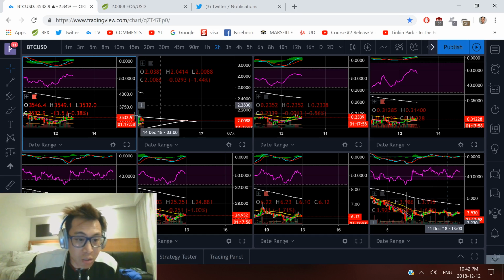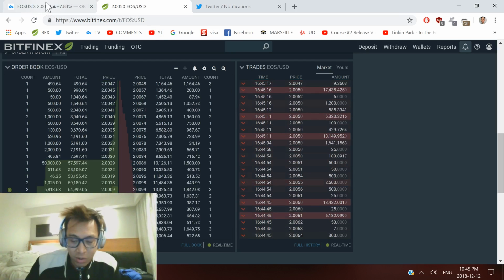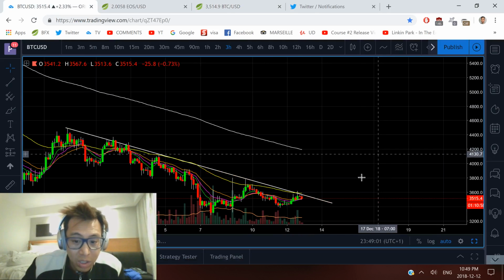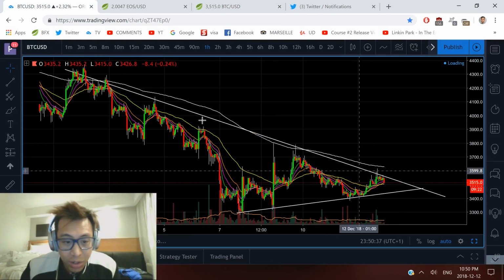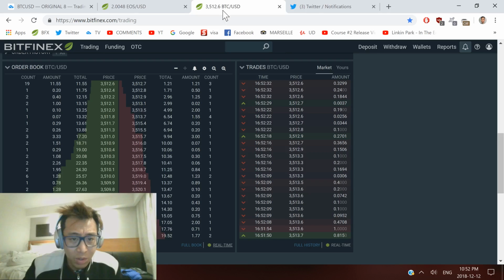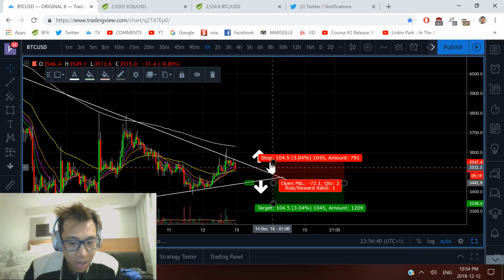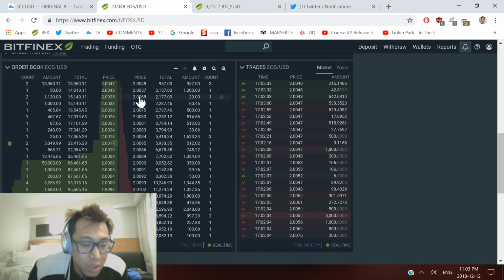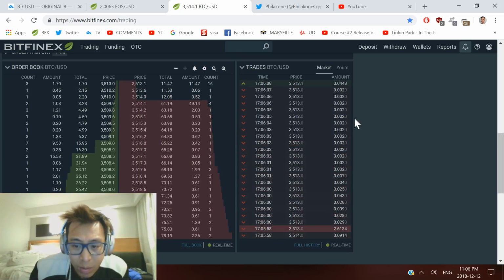Done with France. Expect Heavy Trading. Easy Scalp $200 USD.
Study study study! Be sure to take my Beginners course #1 and Intermediate to Advanced Course #2 that will teach you an immense amount.
READ DESCRIPTION FOR INFO ON HOW TO SIGN UP:

It shows my trading style with intermediate to advanced strategies you've seen me use to make consistent profit every week in the market. It also has a high emphasis trading psychology.
To purchase with a credit card on Udemy:

Step 1) For Course #2
Use this link to access course #2 with password: philakone

The password is my name: philakone

For Course #1. You need to understand course #1 to learn course #2)
Use this link to access course #1 with password: philakone

To purchase with cryptocurrency. Note that there may be a delay of up to 24 hours to process.

Step 1)
Send $190 in crypto to the following of your choice:

BTC Address: 357j3P2CuybfWh13V4uig9TJDJdqiR8CMx

ETH Address: 0xc7a004b214db83bb05eee99f3d0e06ad02b858fc

XRP Address and Tag: rLW9gnQo7BQhU6igk5keqYnH3TVrCxGRzm / Wallet: 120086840

LTC Address: LL7misJsxX8kDzjnbvxupetVykCP58B1ZD

Step 2)
Once payment is sent, please send me a screen shot by direct message on Twitter of your transcation directly from your exchange. If you also reply to any of my tweets udemy, I'll DM you as soon as I see it too.

Step 3)

I'll send provide a free voucher to access the course.
I look forward to seeing many students in the class.

Note: If you send the wrong amount by accident, I cannot refund crypto for security reasons since my withdraw is always 100% locked.

I also offer a support group that runs for 4 months from November 2nd to Feb 28, with spaces limited to only 1,000 students, where I'll dedicate the next 4 months to answering every single question you ask. This support group can be accessed for 4 months for $195.